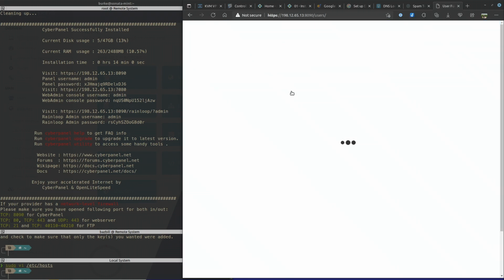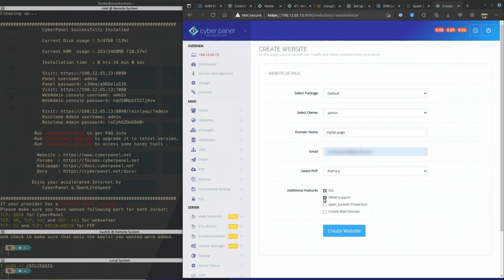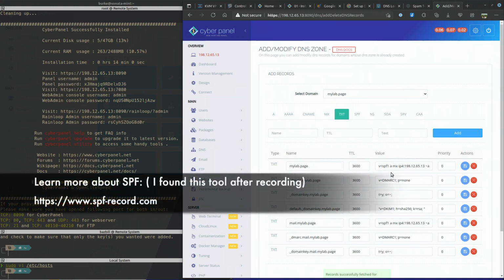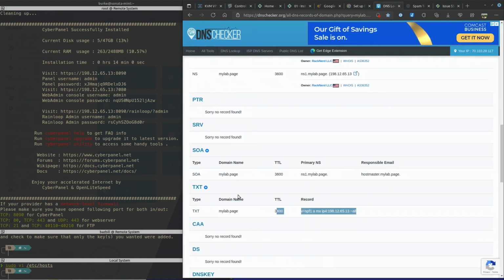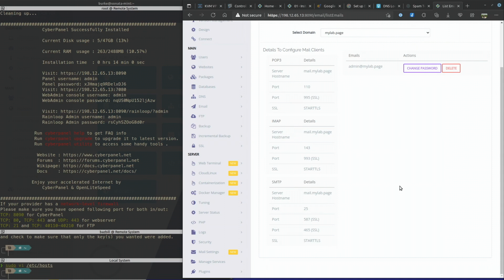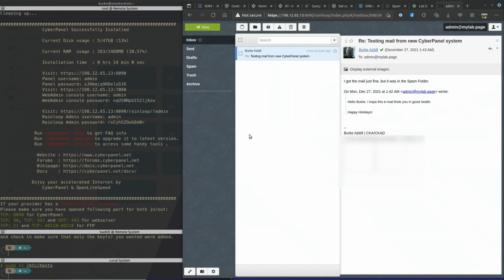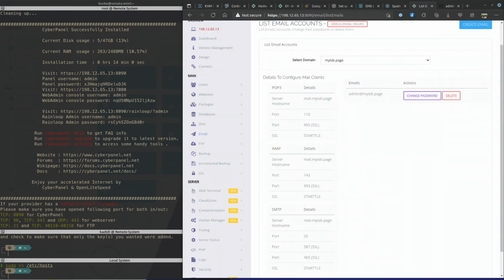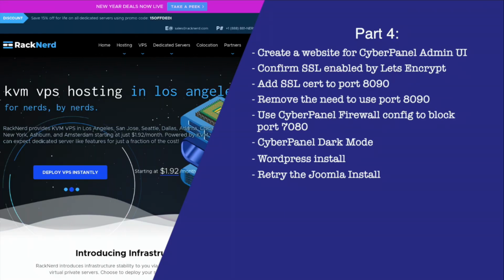Configure CyberPanel DNS and Secure Email Server: Part 3 of 4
If you have ever wanted to host your own websites and e-mail, but didn't want to pay for alternative hosting control panels such as CPanel or Plesk, then learn how to get started with CyberPanel in this 4-part series. CyberPanel is a free Hosting Management Panel that you install on your own server. This can be your own home server, dedicated hosted server, or a virtual private server (VPS). CyberPanel makes it easy to setup the proper DNS records (MX/SPF/DKIM) to help reduce the possibility of your outbound mail landing in your recipients spam.  It also provides free SSL Certificates via LetsEncrypt. Those certificates secure your website, CyberPanel admin page, and your e-mail server (SSL/TLS/STARTTLS) .

What can you do with CyberPanel and this series of tutorial videos?
- Host your own free email server - SMTP/IMAP/POP3 - Secured with TLS
- Easily install a high performance web server for Wordpress
- Host multiple domains, subdomains, websites

This video is part 3 of 4, and covers the following topics:
00:00 - Intro
0:41 - Update CyberPanel admin account
2:12 - Create a root website for web and e-mail
4:02 - Configure NameServers in CyberPanel
5:04 - Review DNS Records
6:09 - Run DNS check
6:52 - Enable SSL on the mail server
8:14 - Create an e-mail account
9:00 - Get e-mail server details for 3rd party mail clients
10:14 - Test mail using Rainloop webmail
13:08 - Run mail-tester.com test on mail server
15:08 - Configure and test Thunderbird with SSL/TLS enabled protocols

Please note all non-English Subtitles are auto-translated.T

== Workstation Build:
Full Tower Case